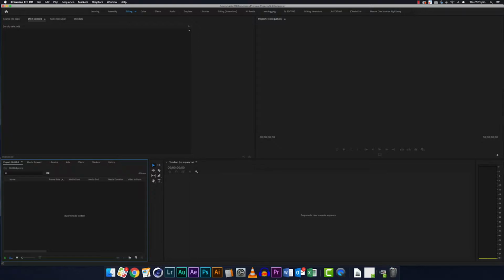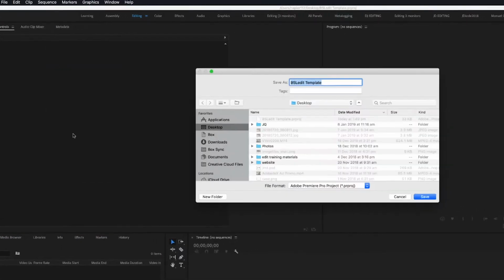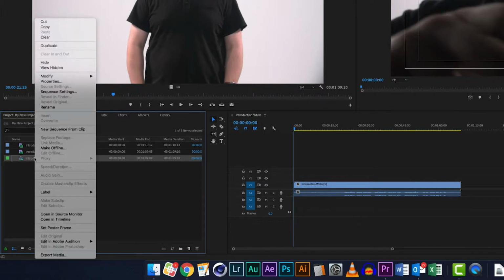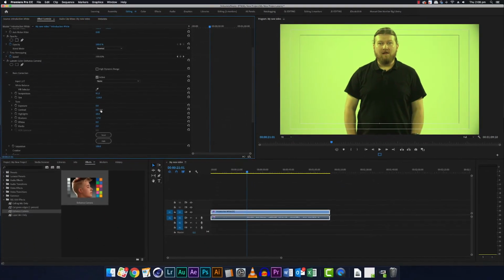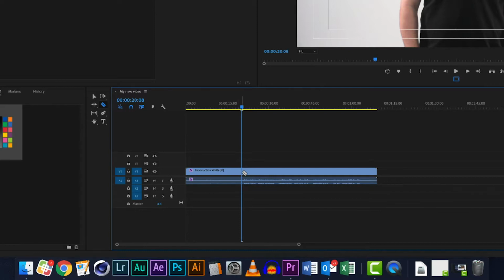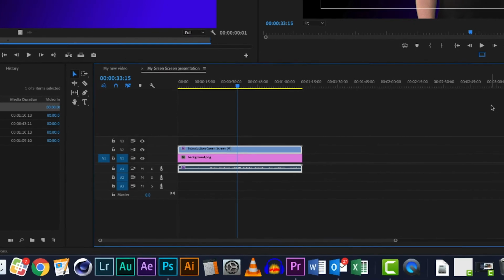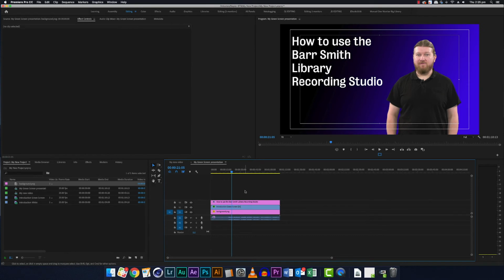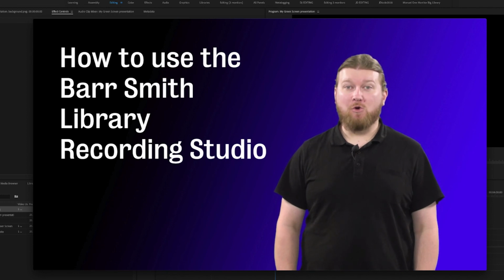BSL Suite Editing Demo